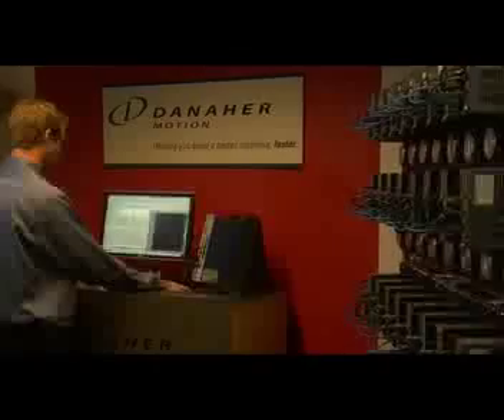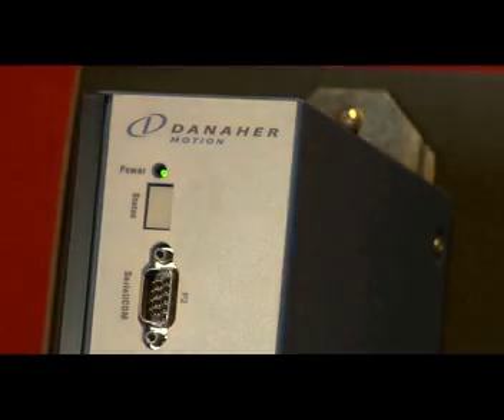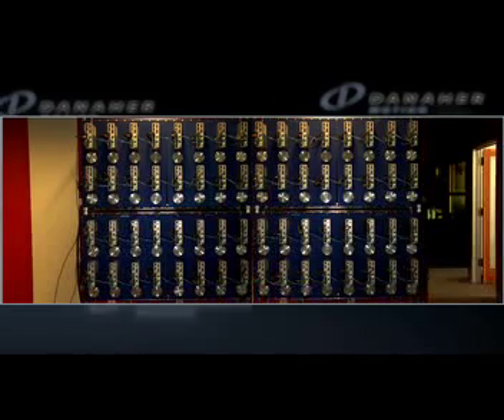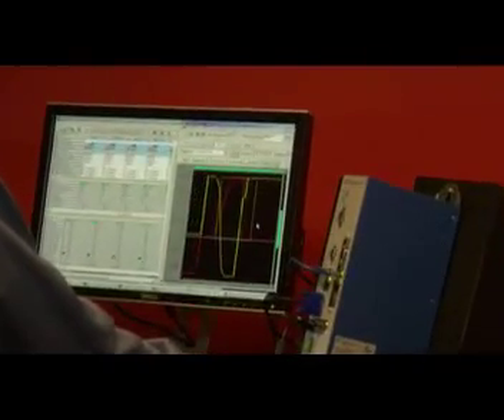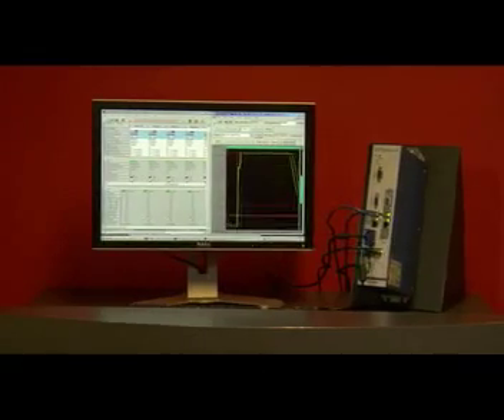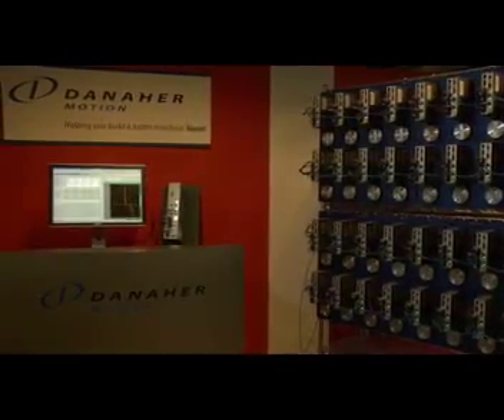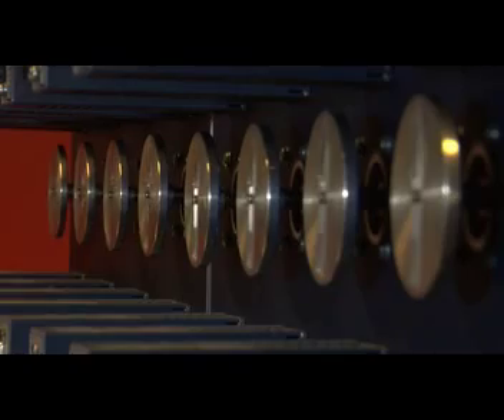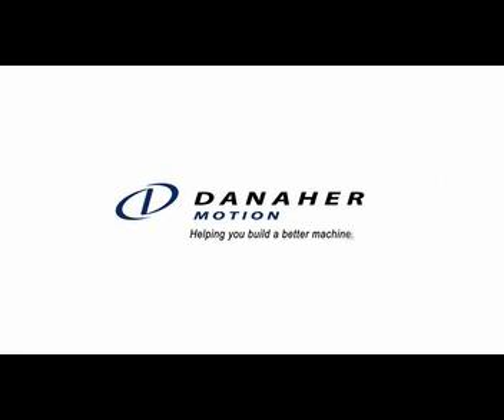The eZMP Standalone High Performance Motion Controller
The Motion Engineering eZPM High Performance Motion Controller in Action!  62 Axes controlled!